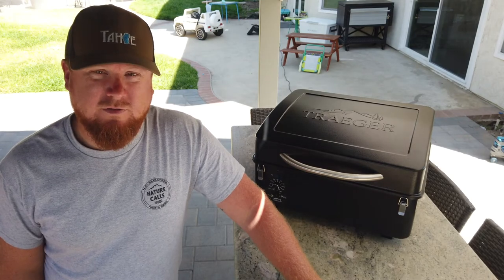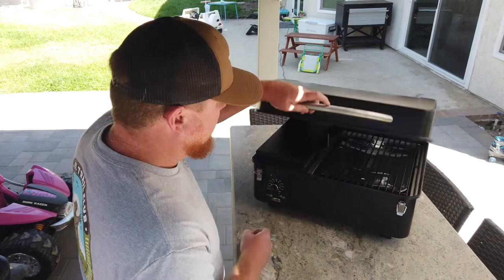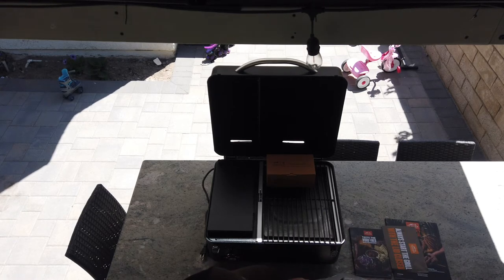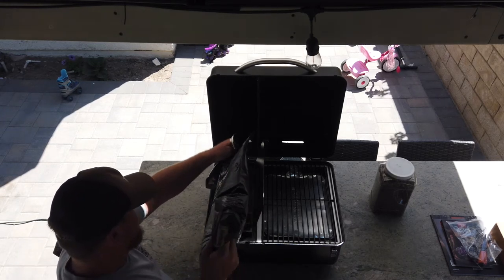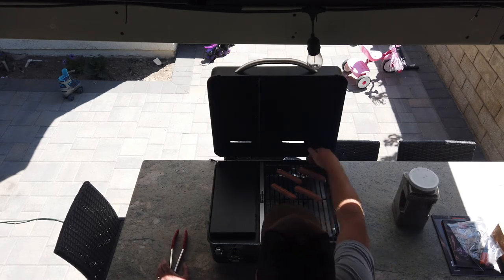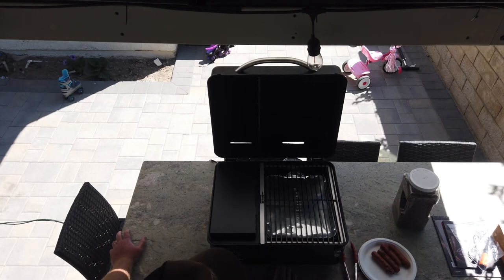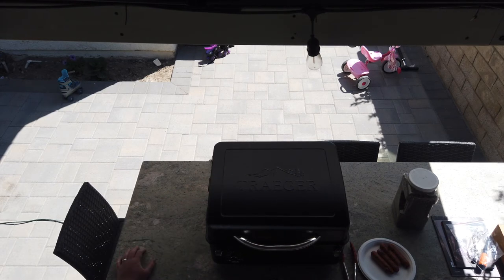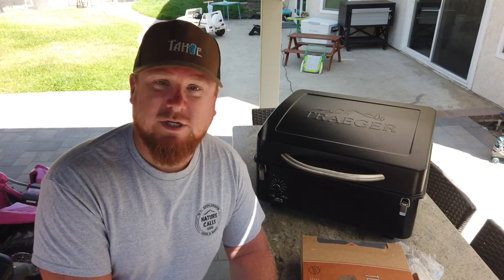Fatherly Advice - Episode 008 - Traeger Scout Review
Assembly and trial run review of the Traeger Scout portable smoker/grill.

Traeger Ranger Smoker/Grill

Cover/Carry Case

Drip Liners

Grease Bucket